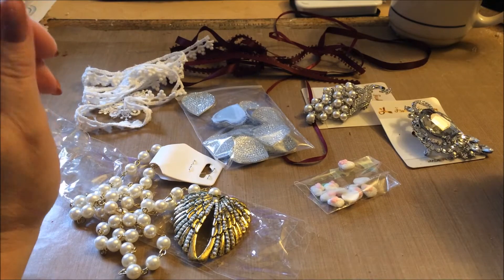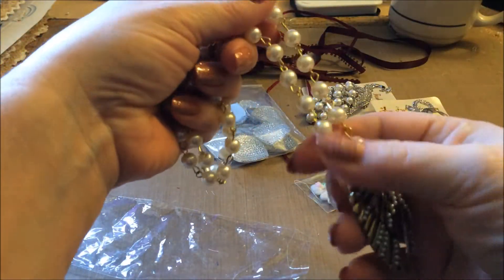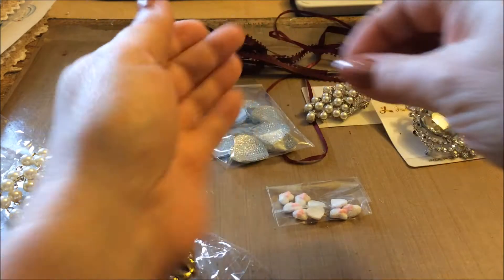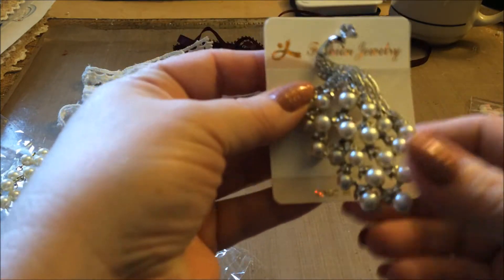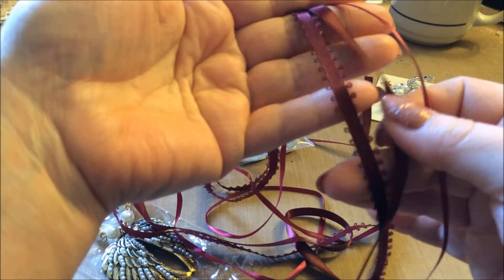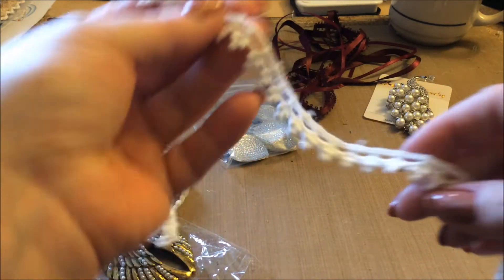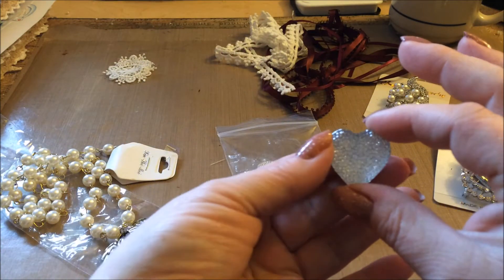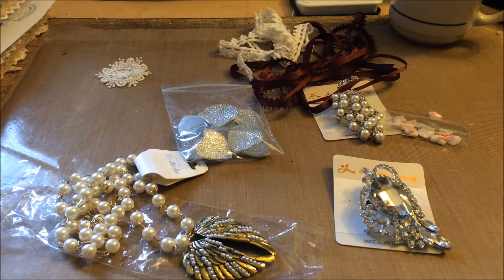DT package for NSK February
Shop using my code for a discount on $25 spent: KARENZ